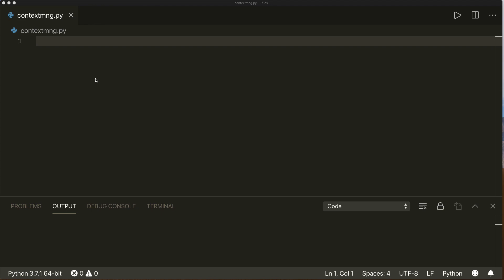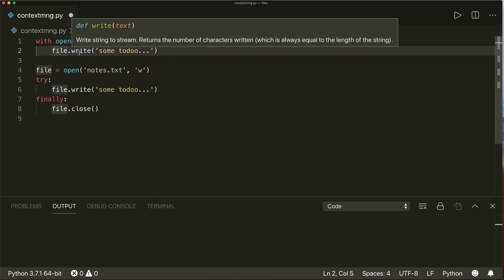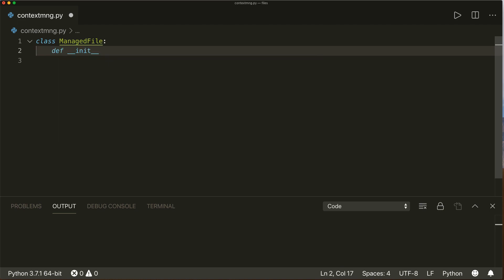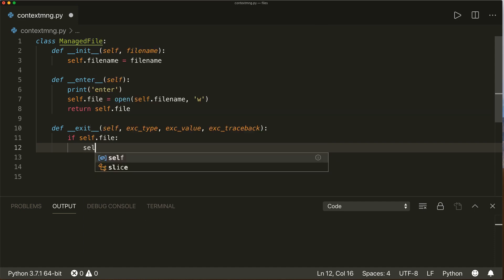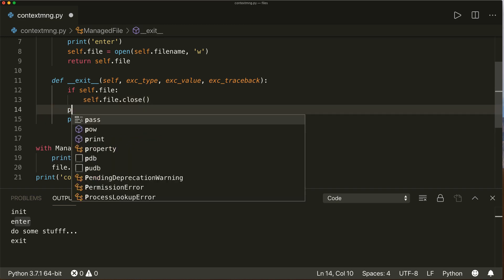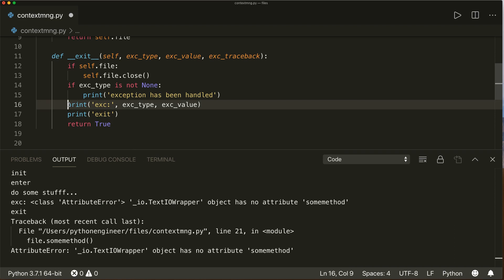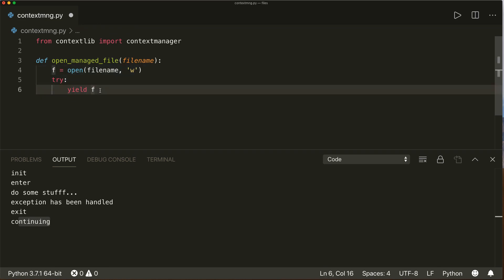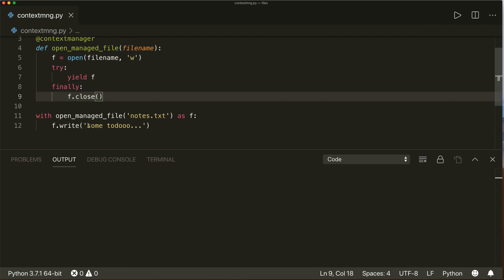Context Managers in Python - Advanced Python 21 - Programming Tutorial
In this Python Advanced Tutorial, we will talk about context managers and the with statement. Context managers are a great tool for resource management. They allow you to allocate and release resources precisely when you want to. A well-known example is the with open() statement. In this video we will learn:

- The concept of context managers, and what they are used for
- Typical examples of context managers
- How can we implement our own context manager.